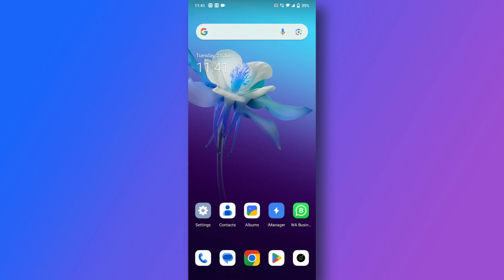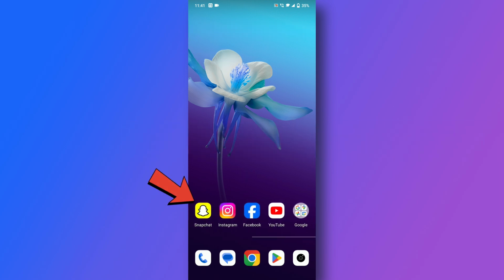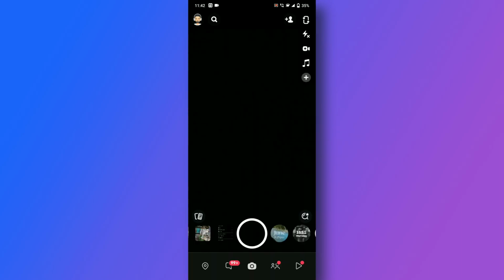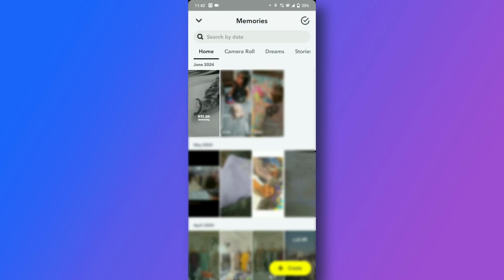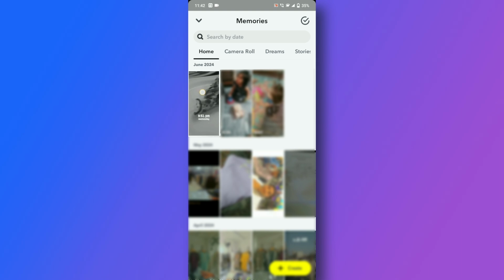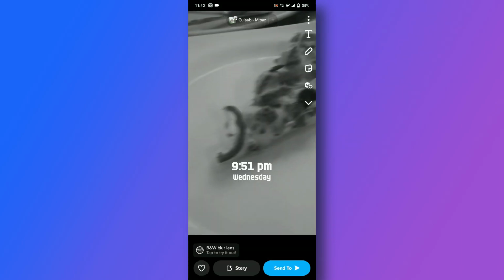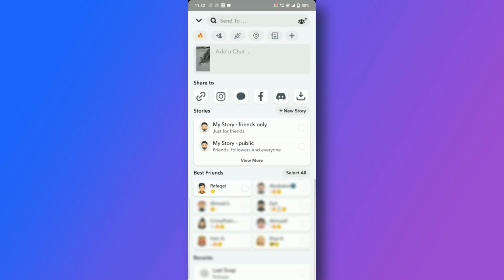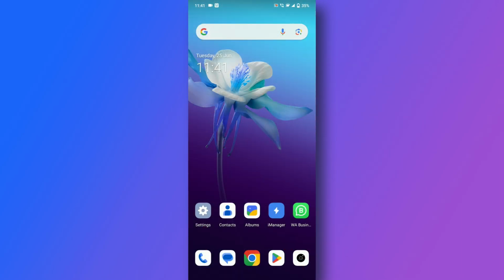How to Send Photos as Snaps on Snapchat (Trick)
Want to send photos from your camera roll as real Snaps on Snapchat?
In this tutorial, I’ll show you a quick trick to send saved photos as if they were taken live on Snapchat — so they show up like normal Snaps instead of chat attachments.

📸 Looks like a real Snap to the receiver
⚠️ Great for fun — but always respect privacy and honesty

📌 What you’ll learn:

Open Snapchat → Tap the Camera Roll

Select a photo → Tap the three dots (⋮) or Edit

Tap “Edit Photo” → Add a filter, text, or sticker

Tap the send icon → Choose “Send as Snap” (if supported)

If not available: Use third-party apps like LMK, Sneakaboo, or modified Snapchat versions (use at your own risk)

✅ Note: The official Snapchat app restricts some methods — always stay updated and avoid violating community guidelines.